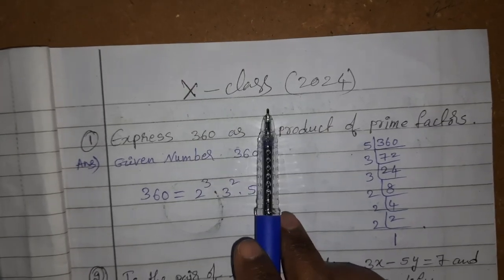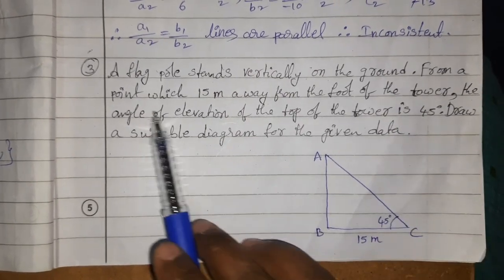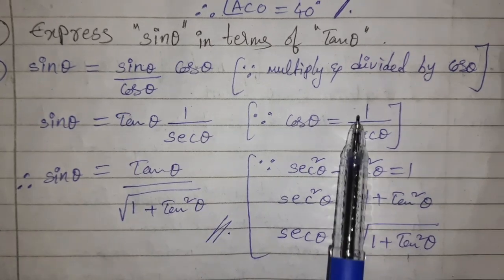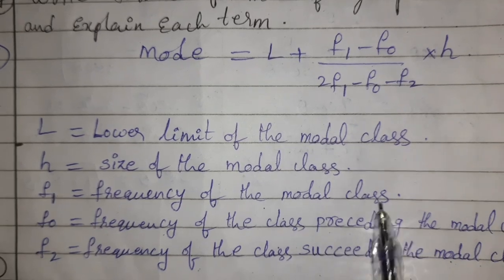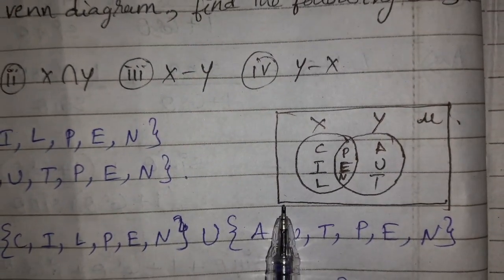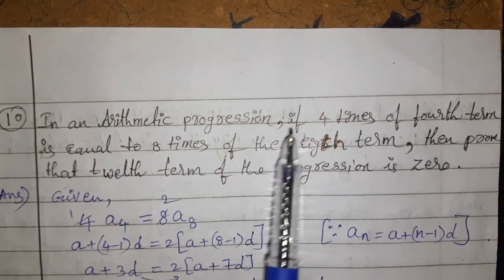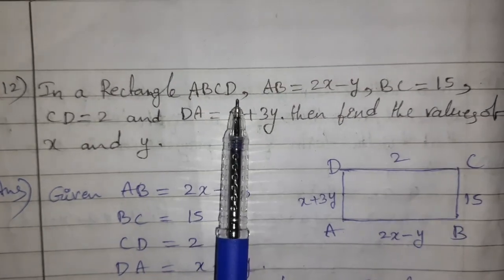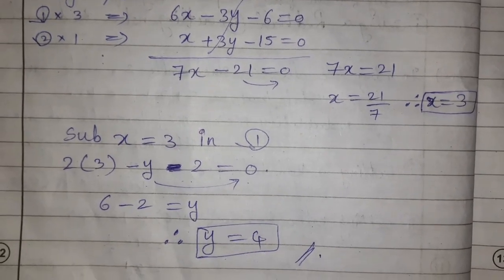10th class maths ssc board exam key (VSAQ's & SAQ's)